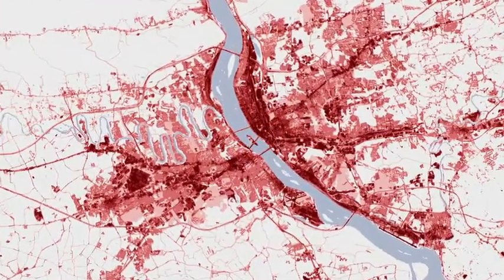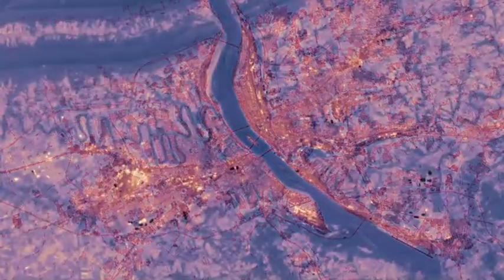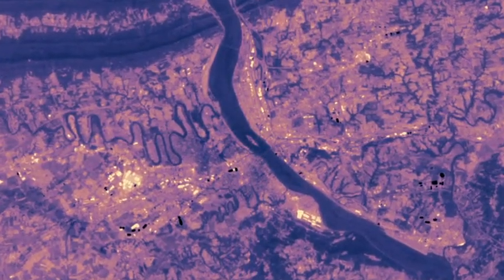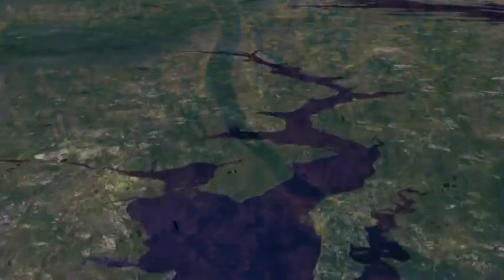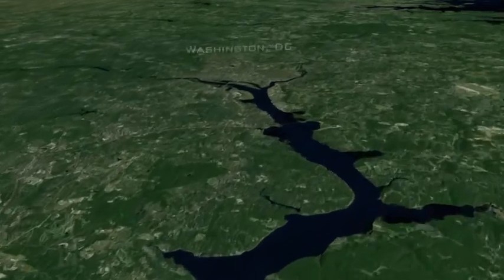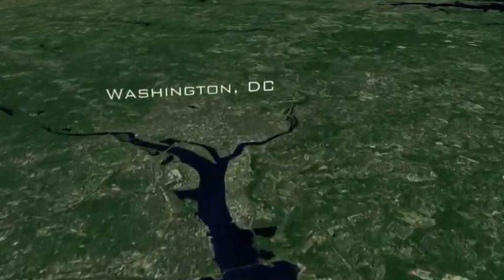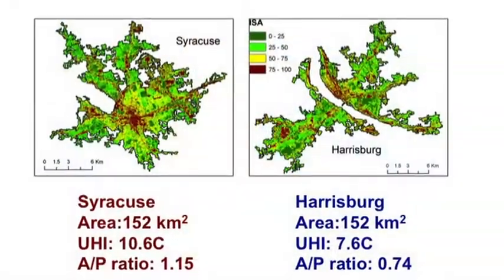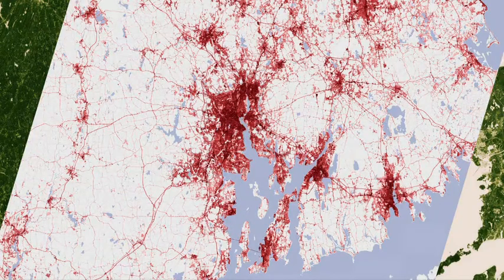Urban Heat Islands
'At the 2010 American Geophysical Union (AGU) conference in San Francisco, Dr. Ping Zhang will present her findings on the Urban Heat Island effect. The data collected spans from 1995 to 2005 and will give scientists an idea of why cities are warmer than their surrounding areas, as well as what effect this will have on the planet.'